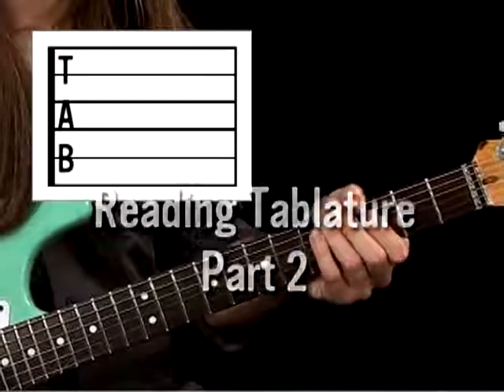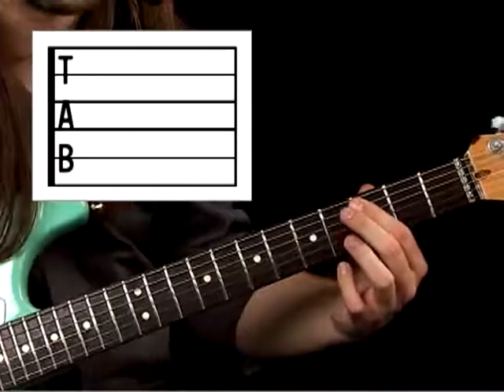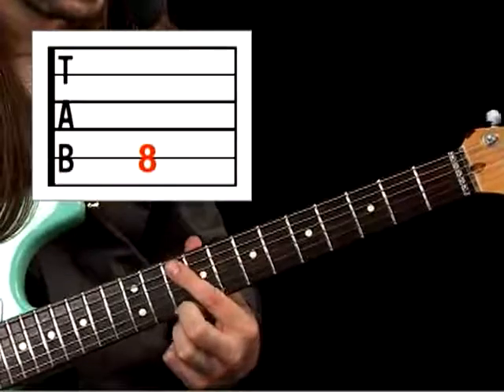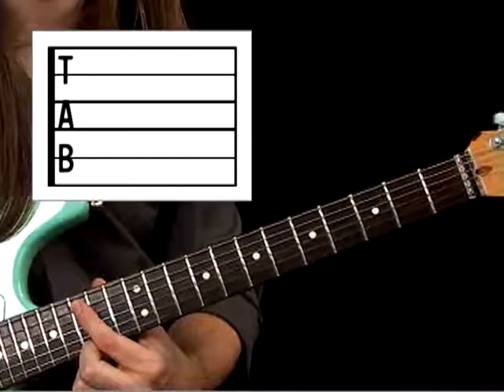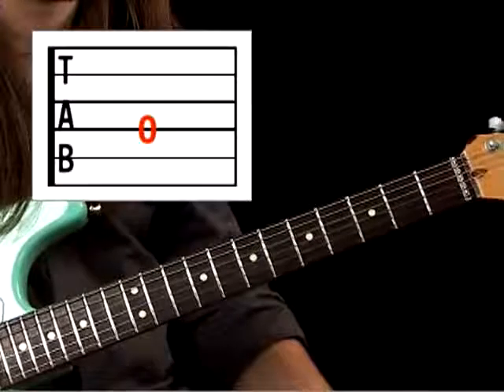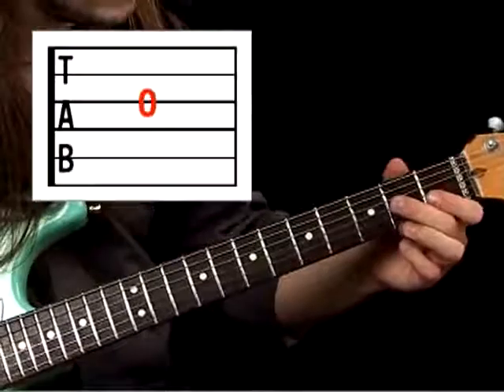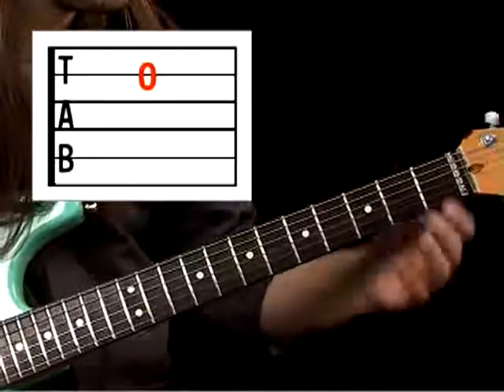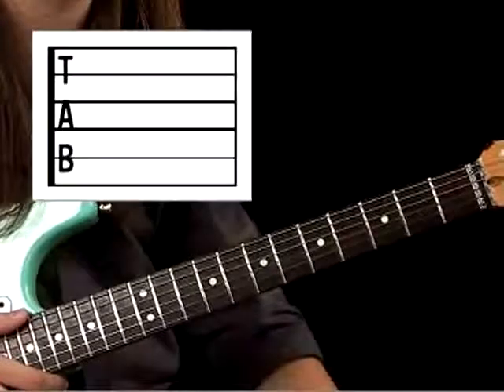How To Play Guitar - Rock Lessons for Beginners - Reading Tablature Pt. 2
Tab is a short word for Tablature. It is a form of musical notation which tells players where to place their fingers on a particular string rather than which pitches to play. This notation method was very common during the Renaissance and Baroque eras. It is by no means the best way to read music but you may find it to be a very fun, quick, and exciting way of learning. I would like you to take note that you should learn how to read music but in my experience the really dedicated students will always take it to that level and it is very important to have fun learning how to play first, that way it is exciting to us. Besides I don't think any of us want to be playing Mary Had A Little Lamb for the next five lessons, do we? OK cool. Let's get started.